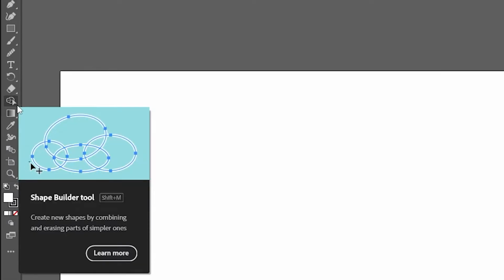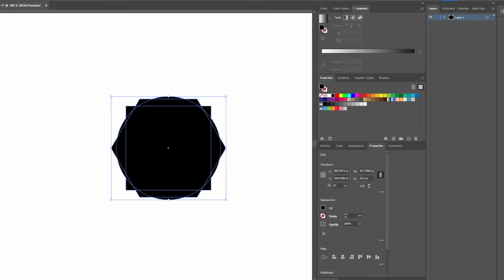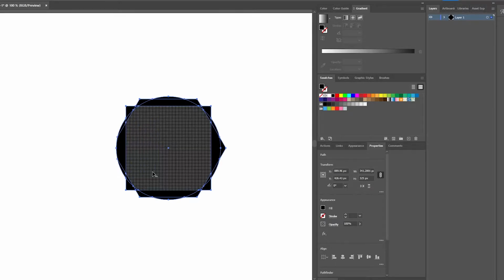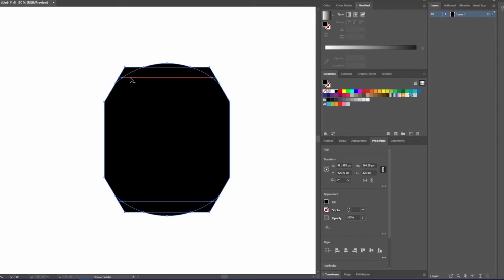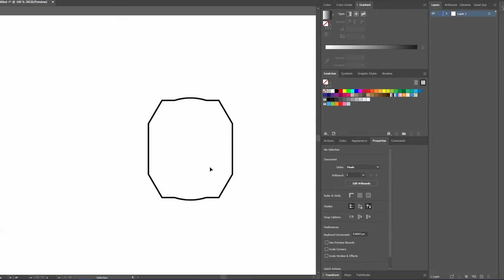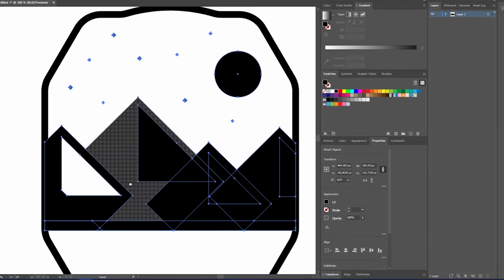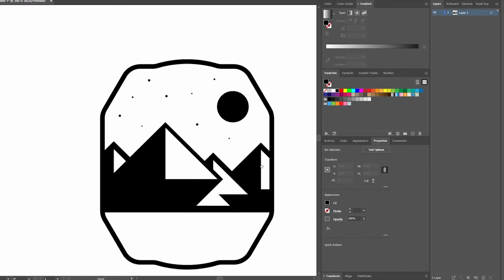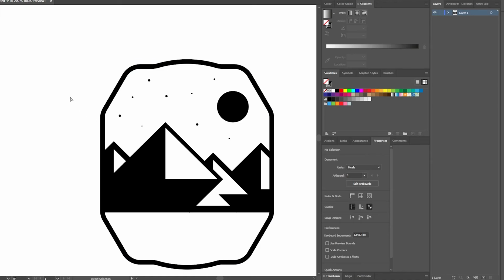How to use the Shape Builder tool - Adobe Illustrator Tutorial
In this video I show you how to shape builder tool in Adobe Illustrator.

If you have any questions please be sure to drop them in the comments, I’d be happy to help and if you found this tutorial useful please be sure to like this video and subscribe to the channel.

Copyright
©️ The design work included in this video is protected by copyright.